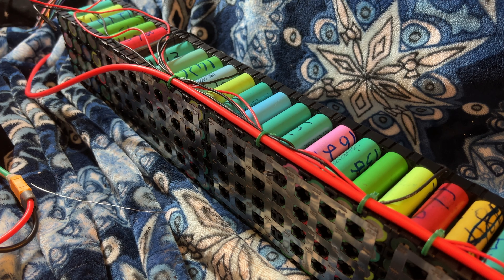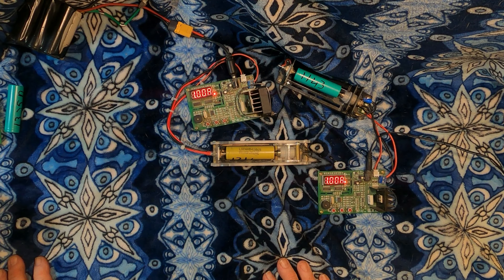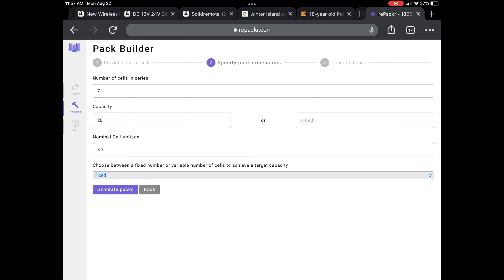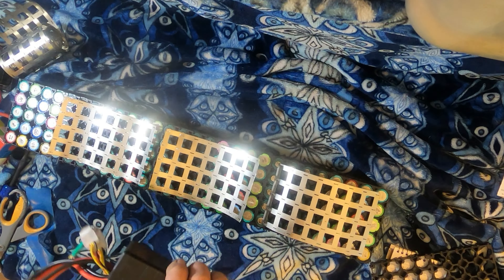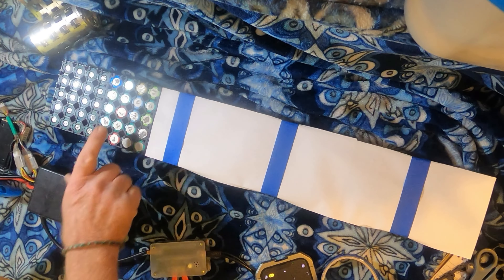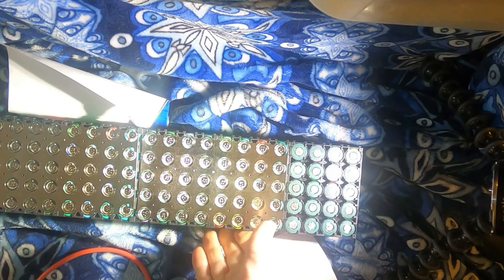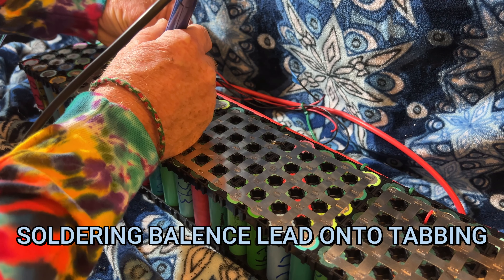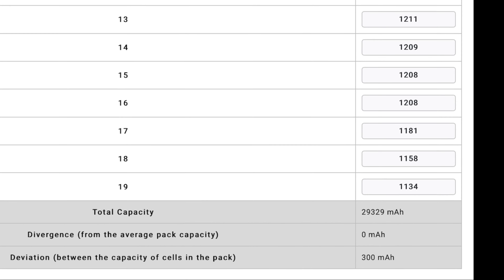Building Batteries for my Minivan Camper Van out of Used 18650 Lithium Cells?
I have gotten a lot of tool and laptop batteries from the recycle bins at Lowes and Home Depot. I want Lithium Batteries to keep me offgrid in my minivan camper while I see the country. I needed juice and I knew how to build better stuff than those Jackery style units and all those batteries were just laying there in the bin.
I used this website to help me sort the cells into equal groups.

If you want to see what we get up to in My Honda Odyssey camper van go here.